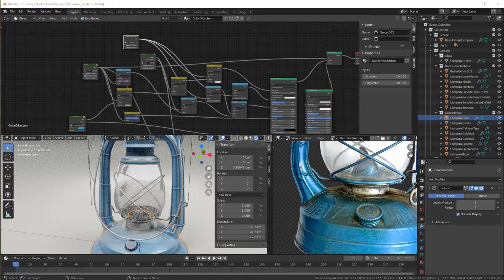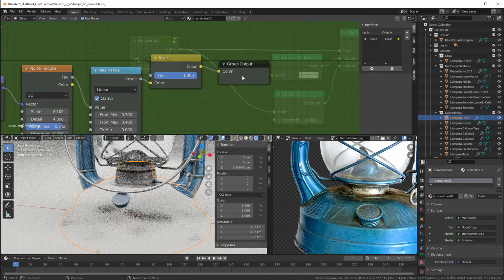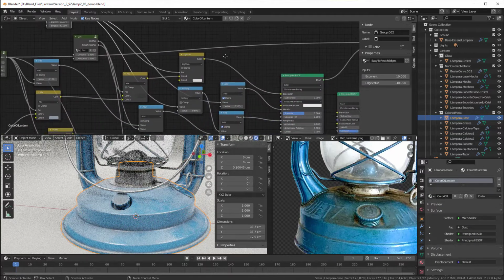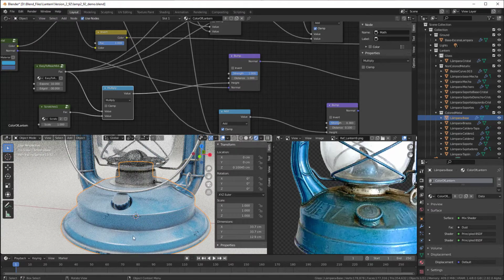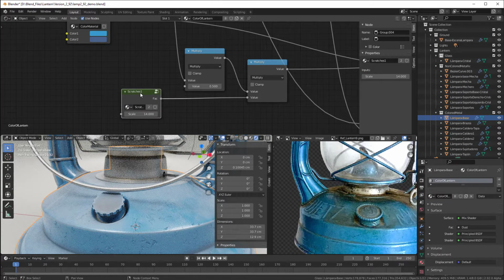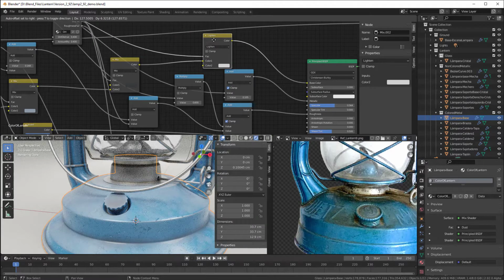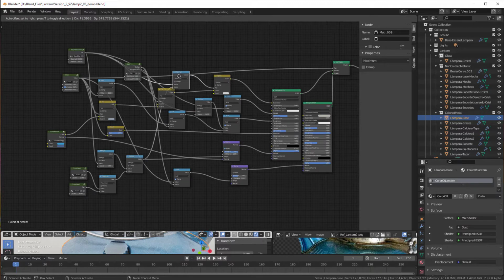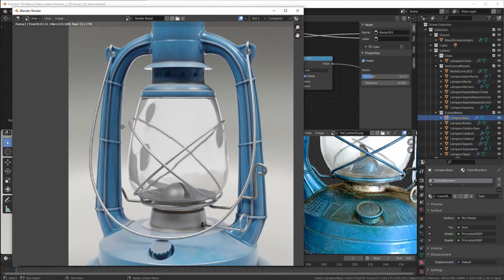Realistic material in Blender, part 13; scratches